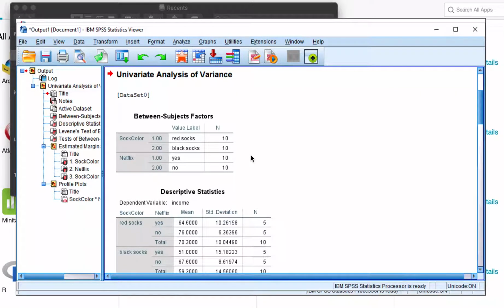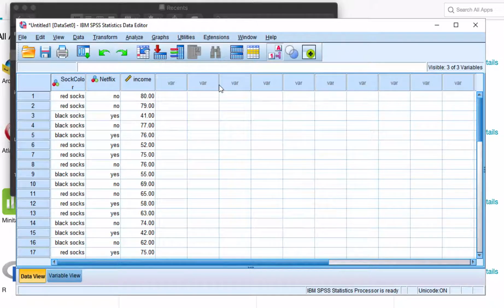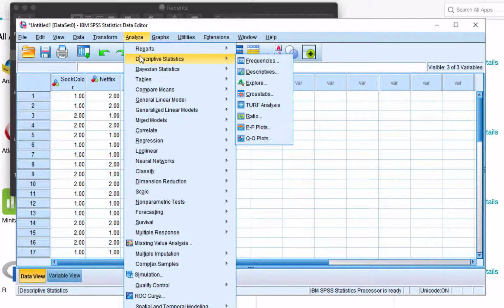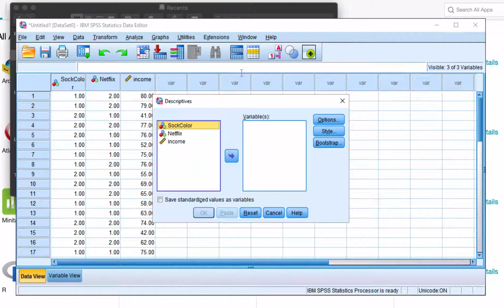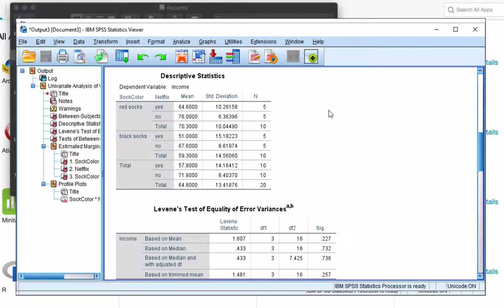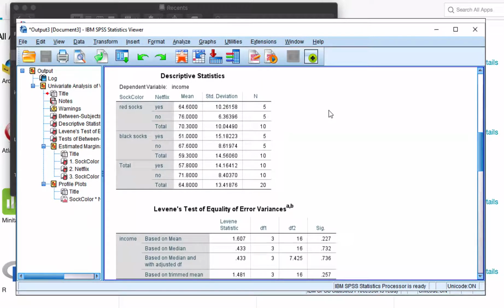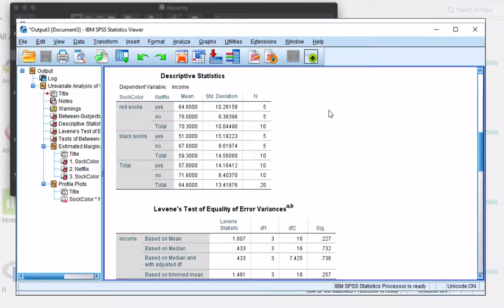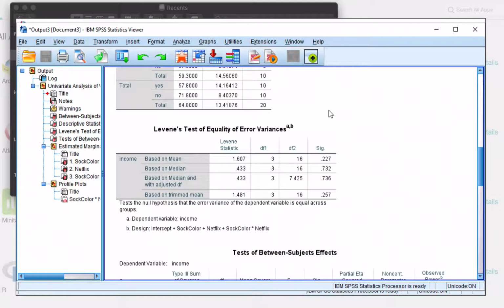September 21, 2019